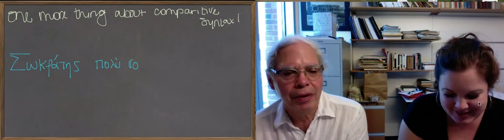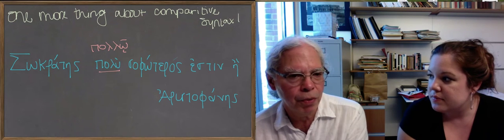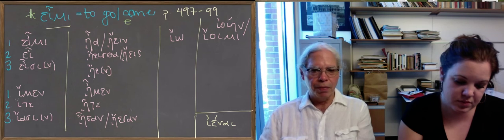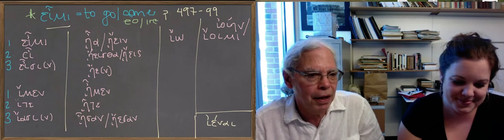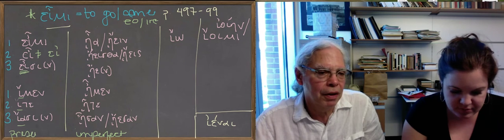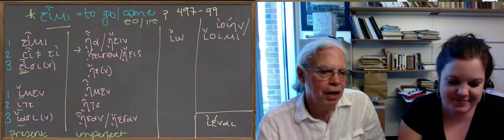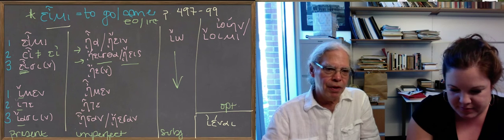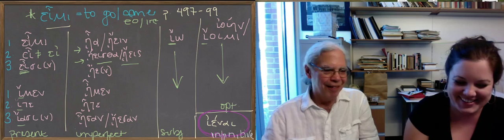Learn Ancient Greek: 97_Unit 17 the verb 'to go'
Taking a break from adjectives, we switch back to verbs - that is, after one final note about comparative syntax that we forgot to mention in the last video! The ubiquitous verb, 'to go/come' is introduced in this video. This verb looks a lot like some other essential vocab that we have already encountered and that we will encounter later on, so getting a handle on these forms is essential. Pages 497-499 in the Hansen & Quinn textbook provide helpful conjugation paradigms to follow along with.